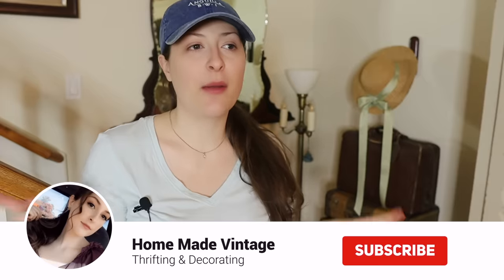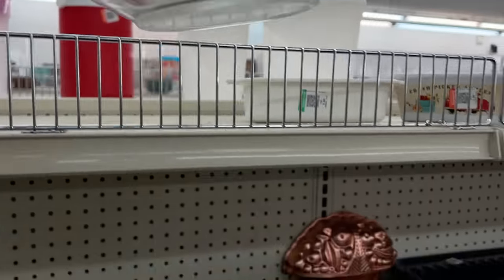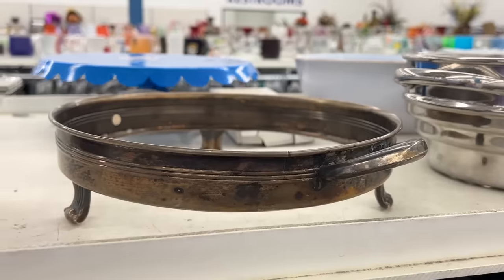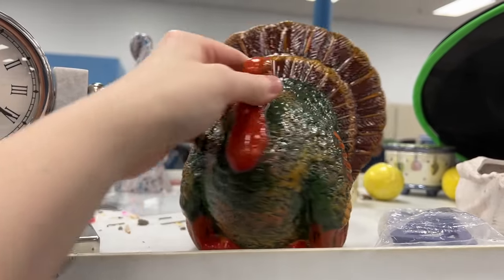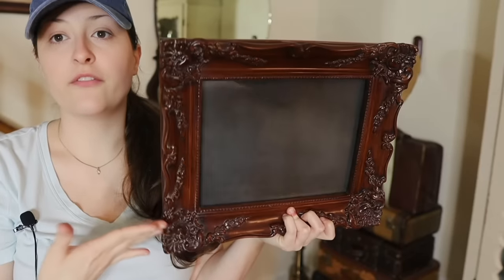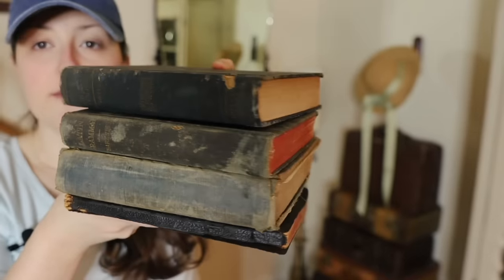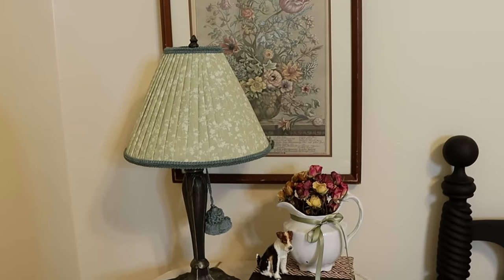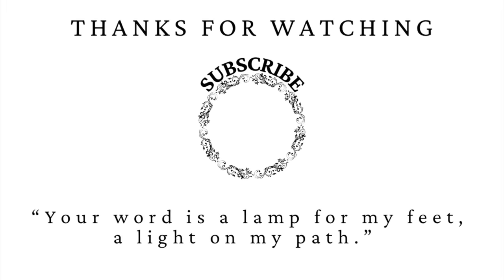I GOT LUCKY! GOODWILL THRIFTING FOR HOME DECOR! | Thrifting & Decorating for Spring! | Thrift Haul